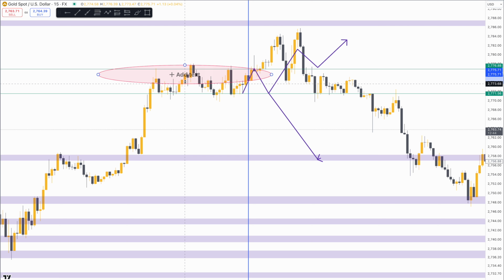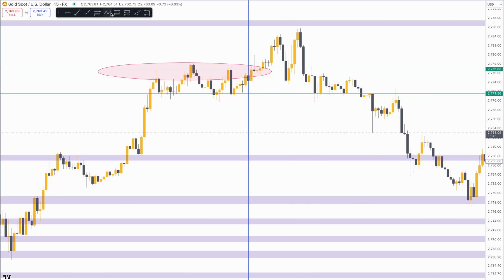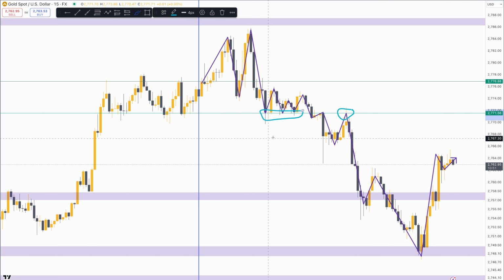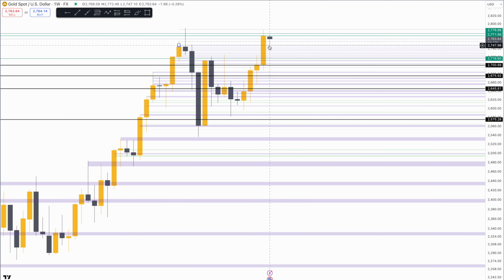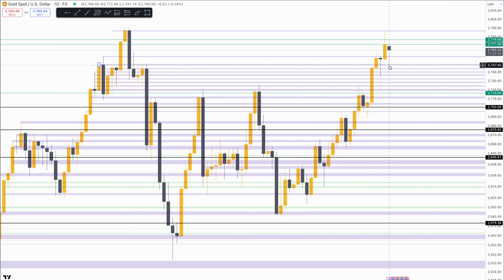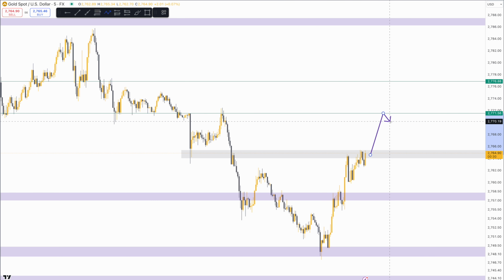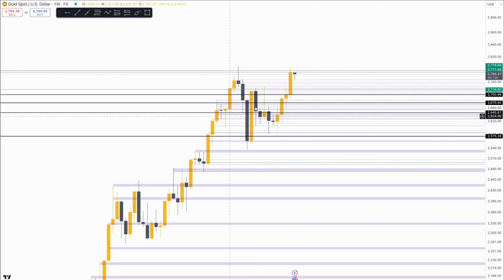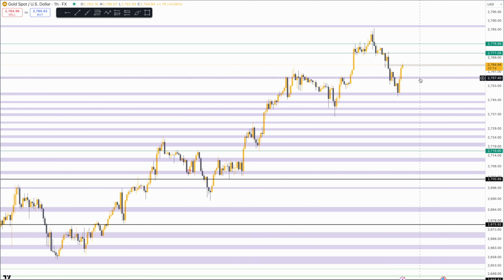GOLDSIGNALS.IO - Start Of Week Technical Analysis (27/01/2025)